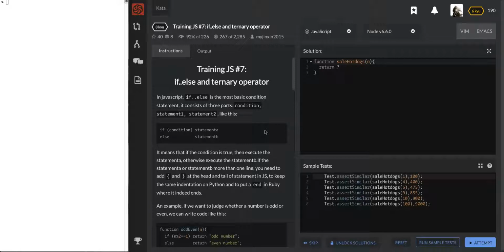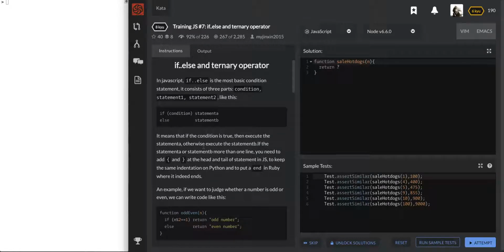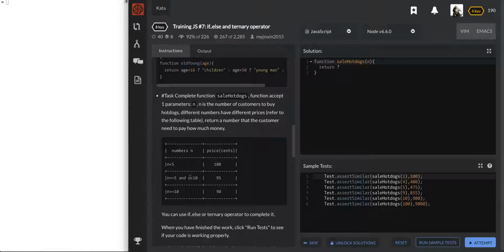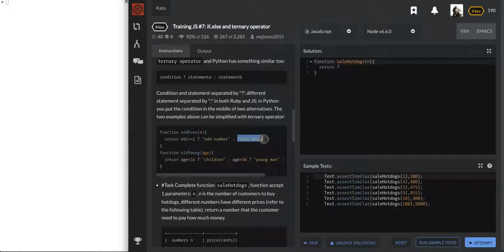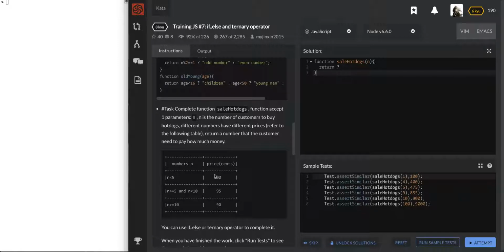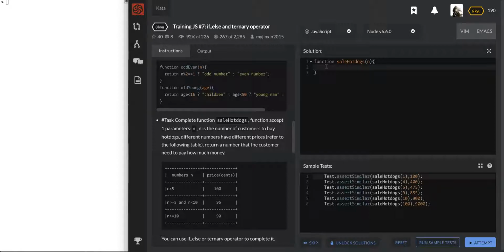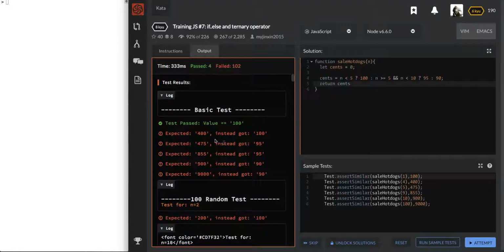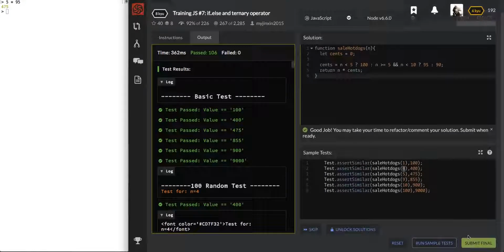Javascript Tutorial Ternary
This problem can be found at codewars.com